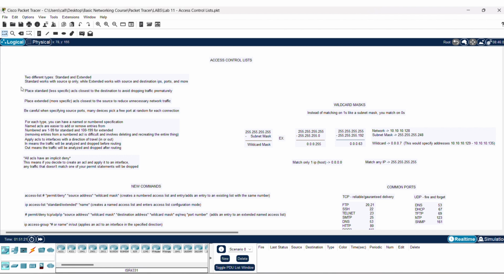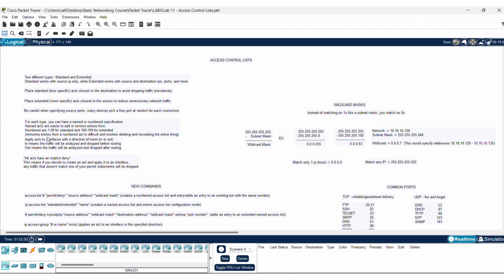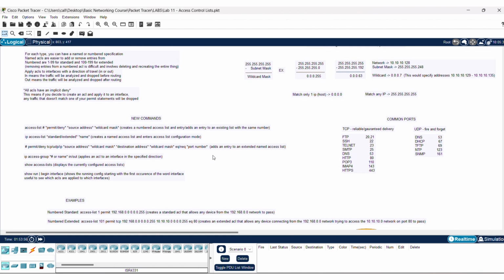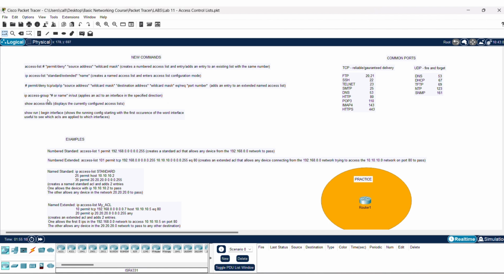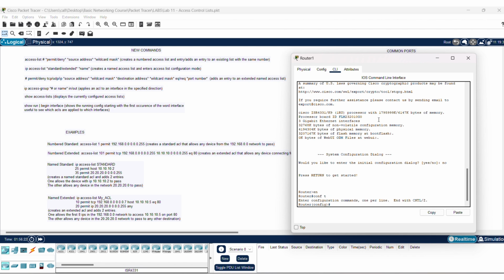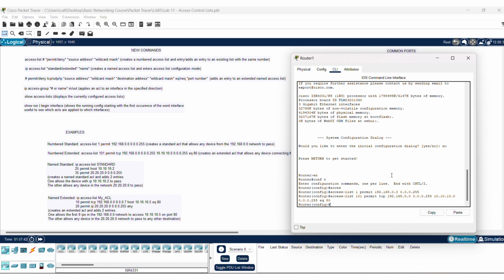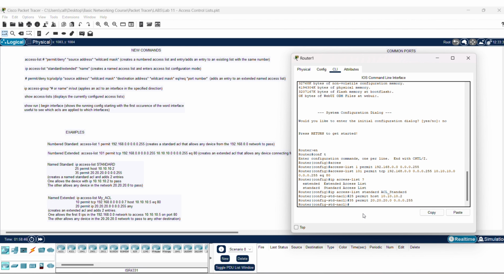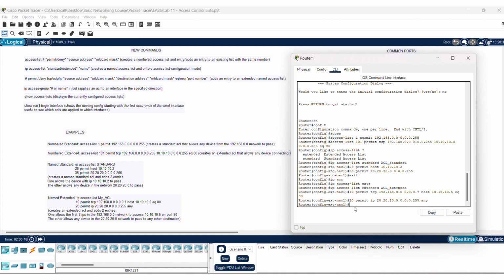Basic Networking 22 - Access Control Lists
Diving into a more difficult topic, join me as we get some exposure to the exciting world of Access Control Lists.